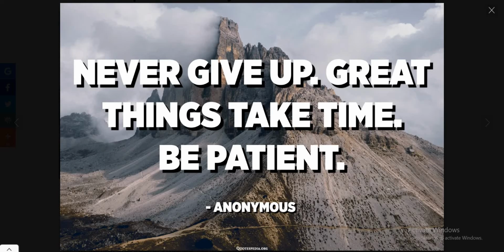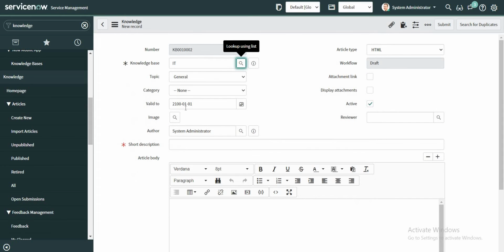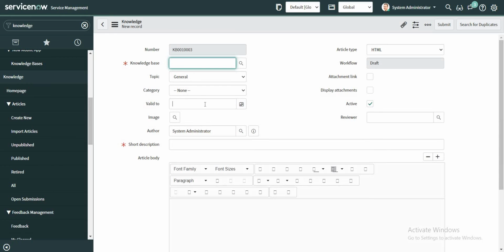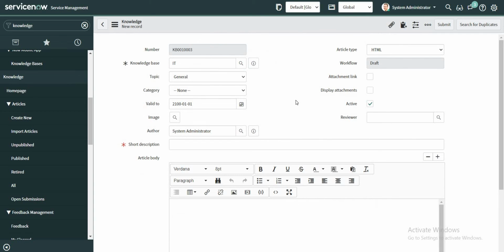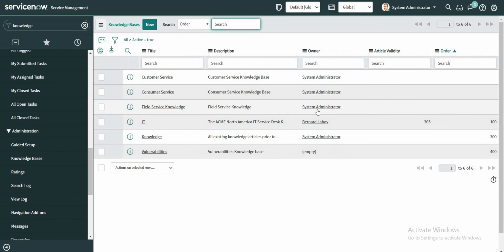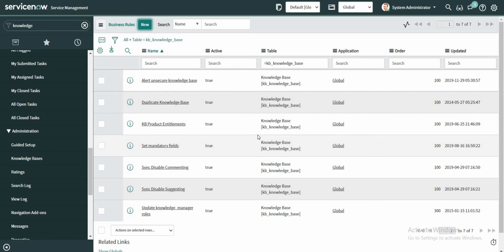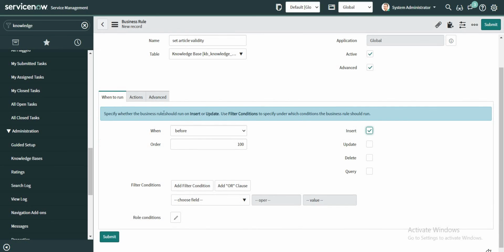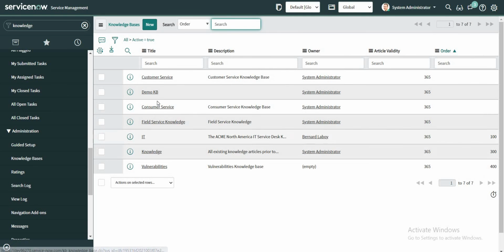Set knowledge article expiry | Use-case | ServiceNow